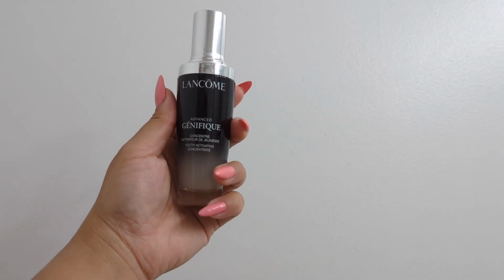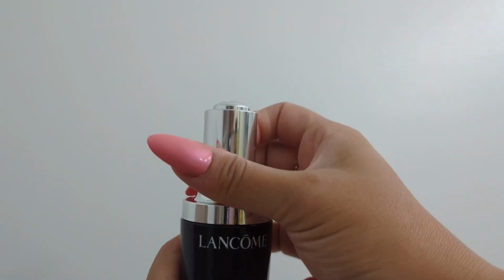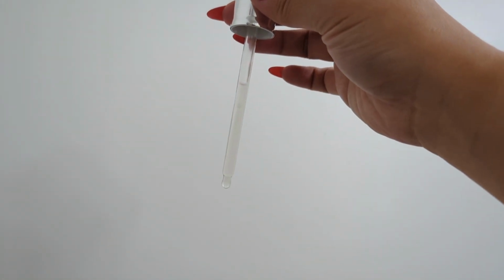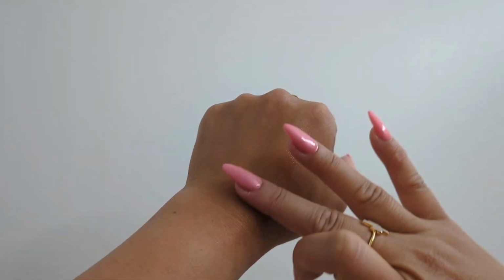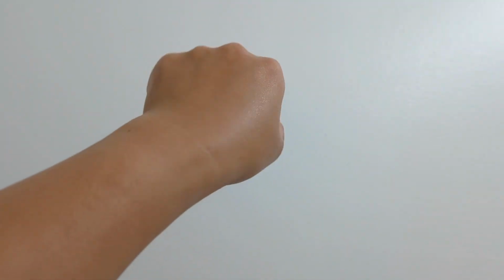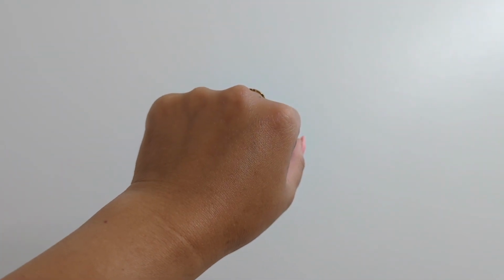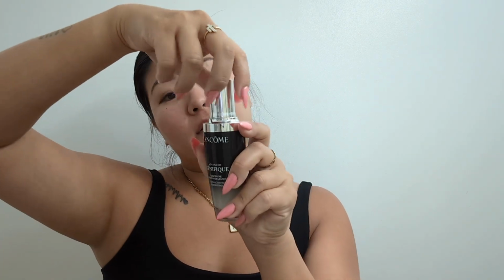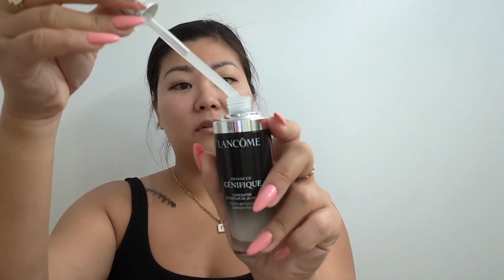Lancôme Advanced Génifique Radiance Boosting Face Serum: Review & Tutorial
If you're looking for a serum that will give your skin a glowing look, then look no further than the Lancôme Advanced Génifique Radiance Boosting Face Serum! In this review and tutorial, we'll show you all the details about this serum, from its ingredients to its benefits.

If you're curious about what serum is best for your skin type, or want to learn more about the benefits of this product, then watch this video! We'll give you a detailed review of the Lancôme Advanced Génifique Radiance Boosting Face Serum, as well as a tutorial on how to use it. After watching this video, you'll have all the information you need to make the best decision.

you get $1,000 off on UX & otherTech Career track

Gears used to create this video:
Video: Google Pixel 7 Pro
Sound: Shure M88+ Mic
Headphone: Soundcore Anker Life Q20 https